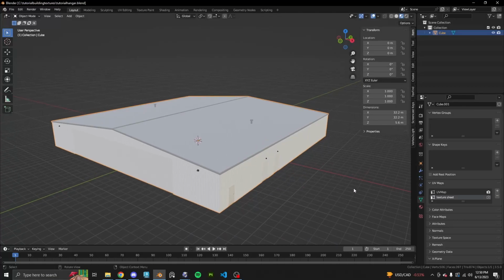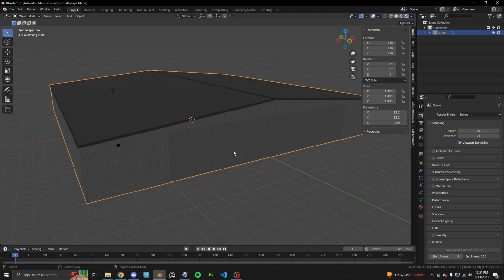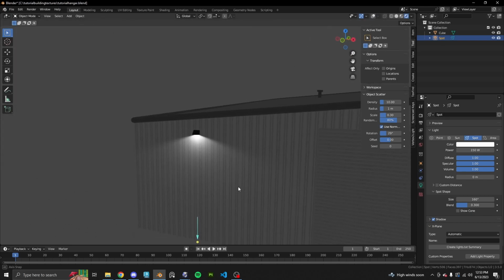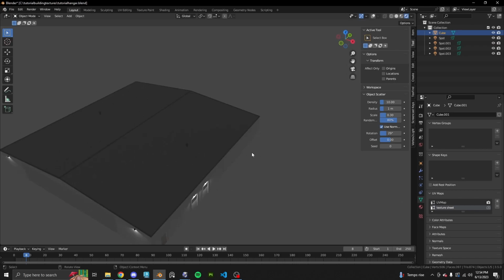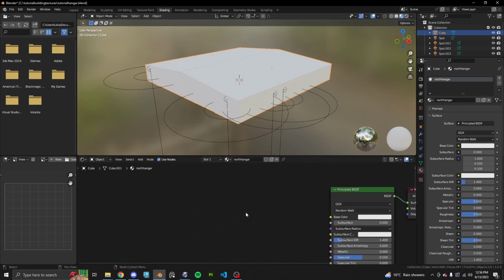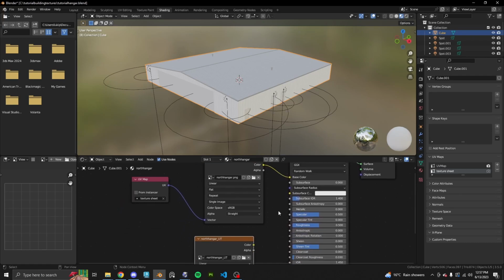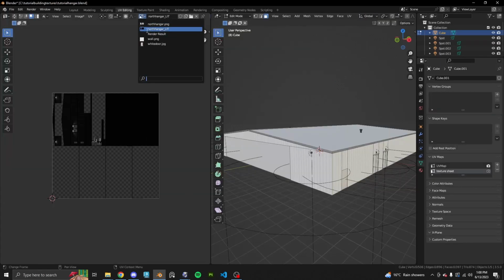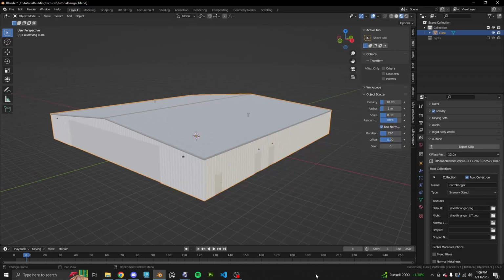Nighttime Textures (LIT Map) Tutorial for X-Plane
Hey everyone, thanks for checking out my tutorial, I really hope it helped. In this tutorial we cover the process of adding dynamic lights to our hangar, setting up our object, baking the lights, and exporting it for X-Plane.